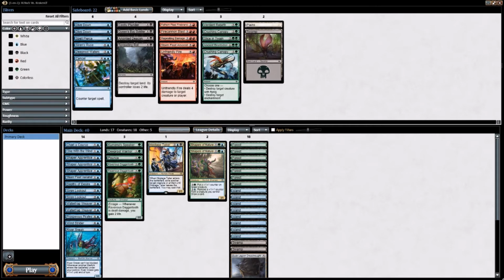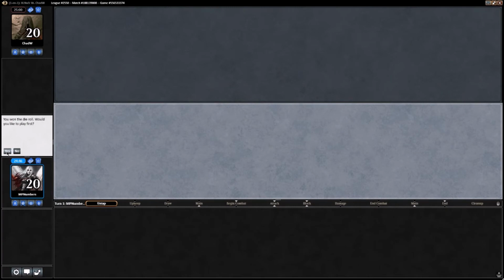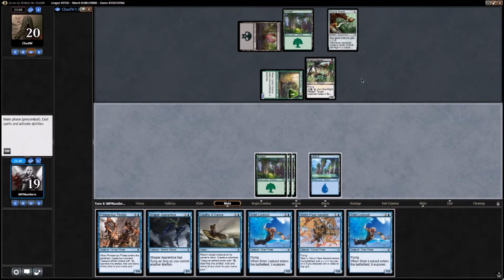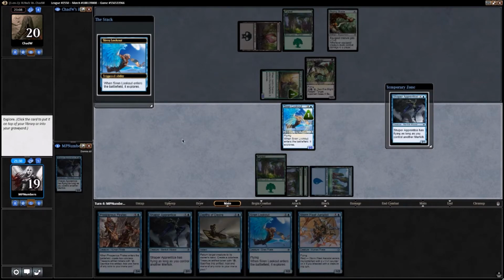Ixalan Draft 1 - Round 3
when I can.
Follow on twitter to get updates.